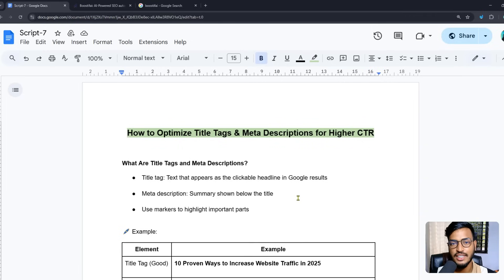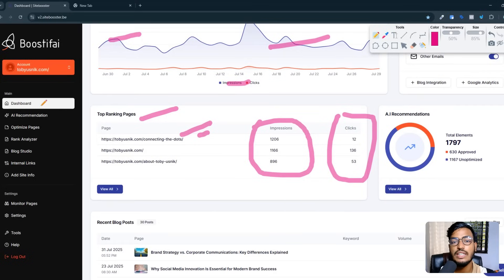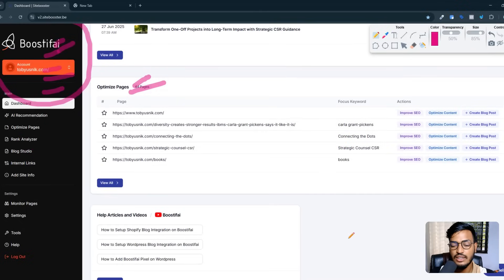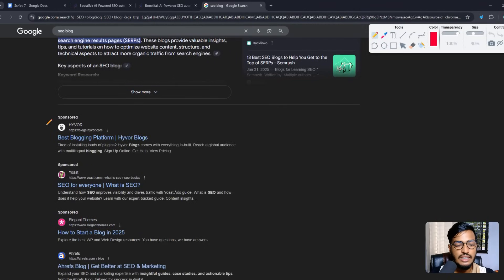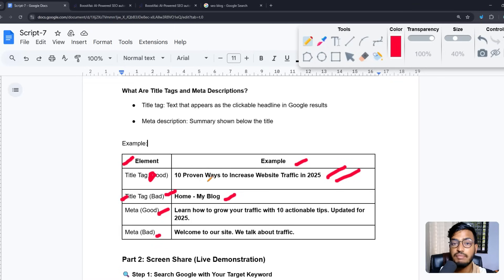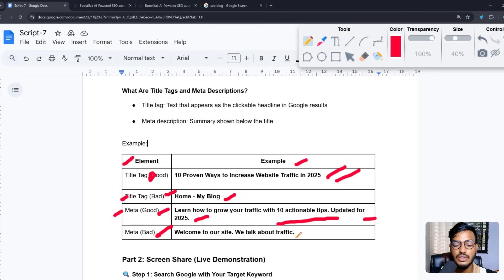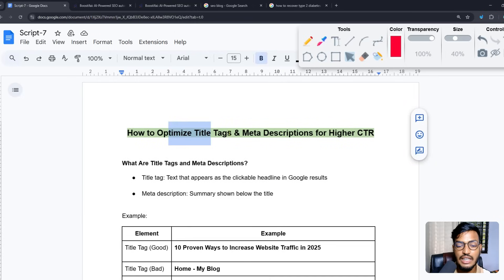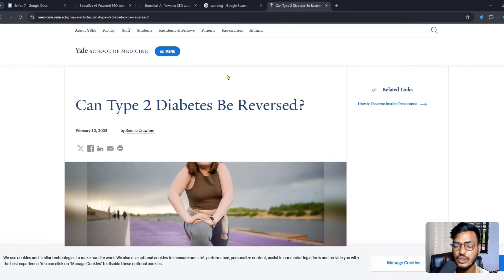How to Optimize Title Tags & Meta Descriptions for SEO in 2025 🔥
In this quick SEO tutorial, I’ll show you exactly how to write powerful title tags and meta descriptions that improve your click-through rate (CTR) and help your content rank higher in Google in 2025.

🔎 In this video, you’ll learn:

What is a title tag & meta description
Why they are crucial for on-page SEO
The ideal length, format, and keywords to use
Real examples of optimized vs. bad title/meta
Tips to write compelling copy that gets more clicks

FREE AI tools that help generate SEO-friendly meta content

📌 Perfect for:

SEO beginners
Bloggers and content writers
Business owners trying to improve rankings
Anyone updating old blog posts for SEO

🚀 Start turning impressions into clicks and boost your traffic with smart SEO content.